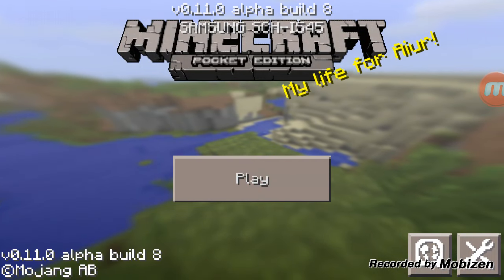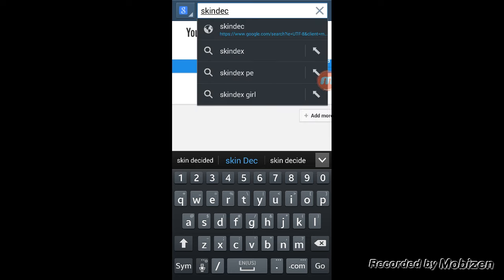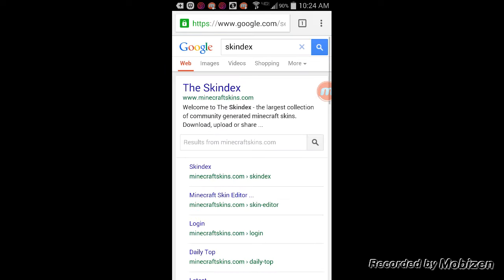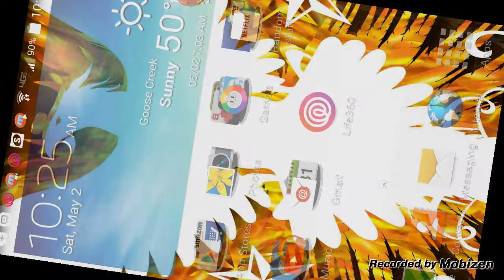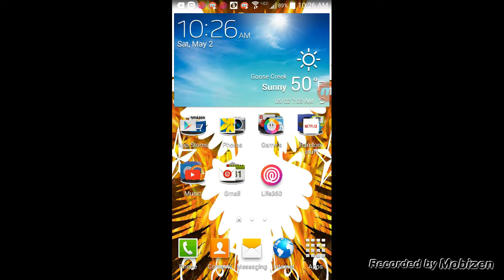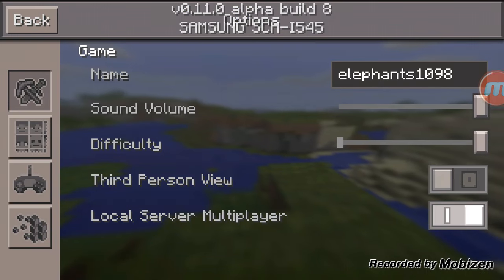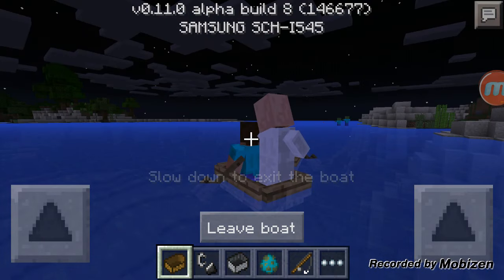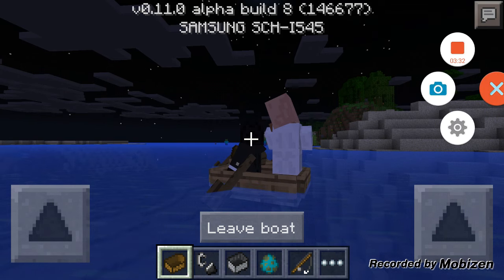How to get skins in 0.11